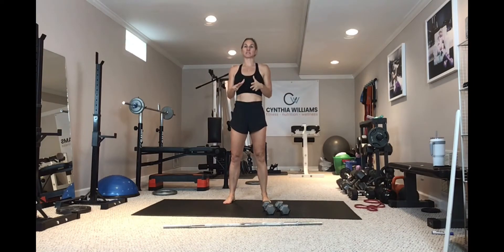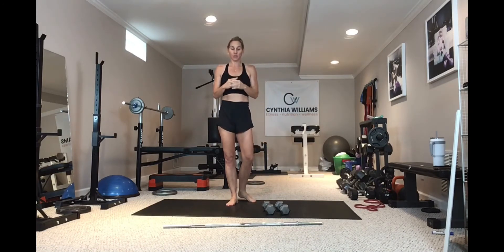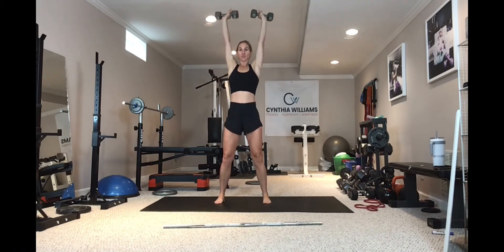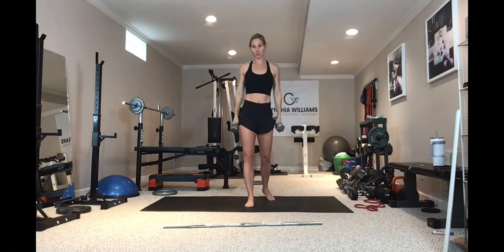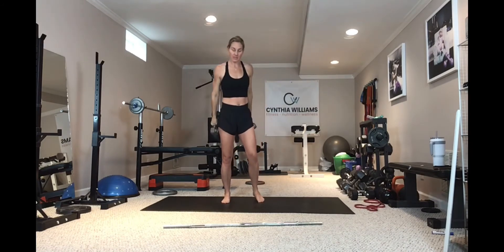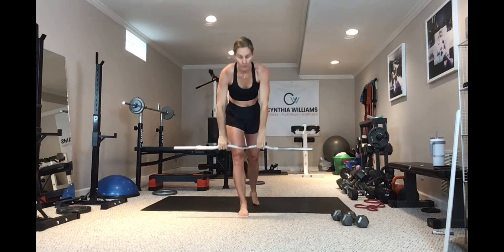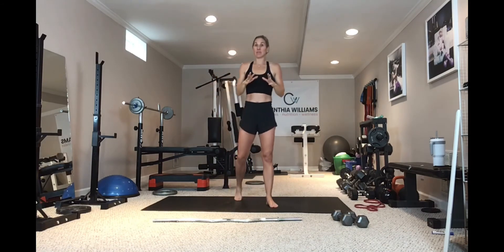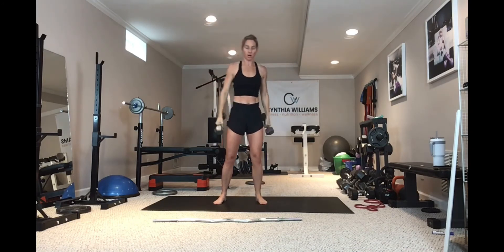Upper Body Press Variations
Military press
Push press
Arnold press
Strict press

Cynthiawilliams_wellness

Metabolism and Makeup FB Grp: get nutrition, workout and makeup tips all in one spot!